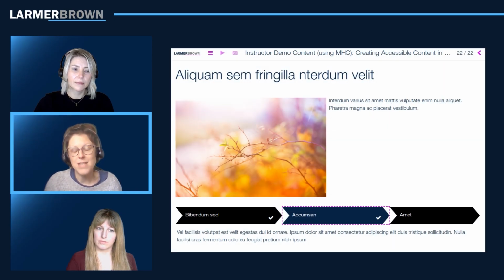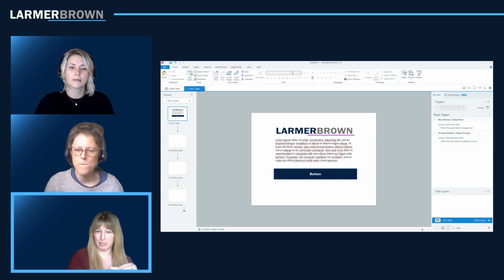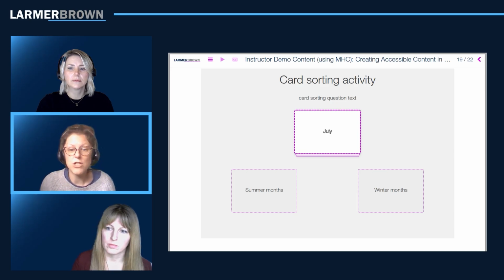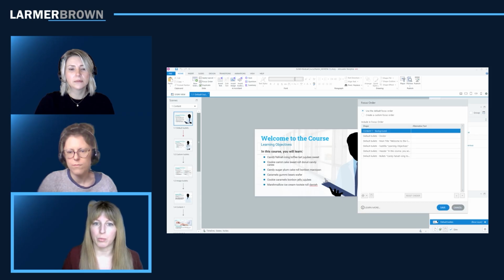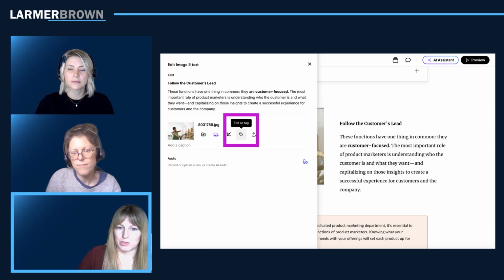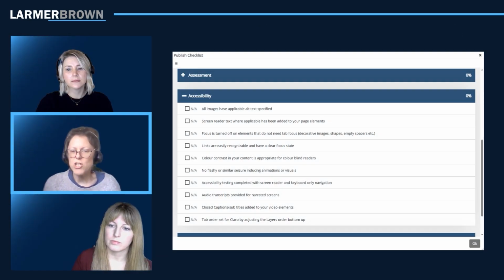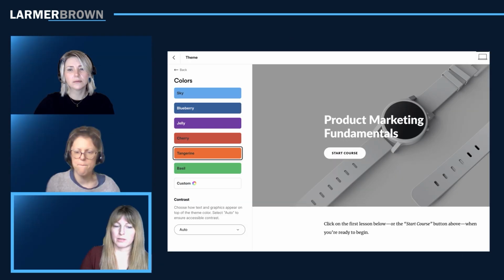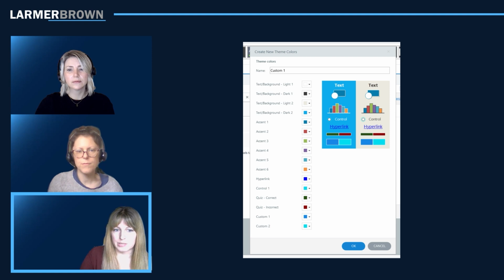Articulate 360 versus dominKnow ONE Head to Head Comparison - Developing Accessible Learning Content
Choosing the right authoring tool is one of the most important decisions a learning content author or instructional designer can make - and with so many options available, it can be difficult to know which platform will best support your goals.

In this series, we’ve brought together our own content authors to share their honest perspectives and real-world experiences using two of the most widely adopted authoring tools: Articulate 360 and dominKnow | ONE. These open, practical discussions are designed to go beyond feature lists, giving you a clearer understanding of how each tool performs in day-to-day use.

This first session in the series explores one of the most critical aspects of modern eLearning design: accessibility. Through an open discussion, our content authors discuss how Articulate 360 and dominKnow | ONE support accessible learning content creation. Accessibility in eLearning isn’t just a nice-to-have — it’s both a legal requirement and a responsibility that we have as designers to our learners. The most engaging course in the world won’t matter if learners are unable to access it.

From a compliance perspective, WCAG 2.2 is the global benchmark for digital accessibility. These standards extend beyond the public sector. The implications of getting this wrong are significant: legal complaints, financial penalties, reputational damage and the erosion of learner trust. But at its core, accessibility is about inclusivity. If our courses don’t work with a screen reader, if captions and transcripts aren’t provided, or if colour contrast makes text unreadable, we’re shutting out learners before they even begin. True accessibility is about ensuring everyone has the opportunity to learn, not just checking a compliance box.

Accessibility starts with strong instructional design. Without clear objectives, well-structured content, and a learner-focused approach, even fully accessible courses may fail to truly engage or support learners.

Watch this session for an open and honest discussion between our experienced content authors about how dominKnow ONE and Articulate 360, support learning and development teams in meeting accessibility requirements.